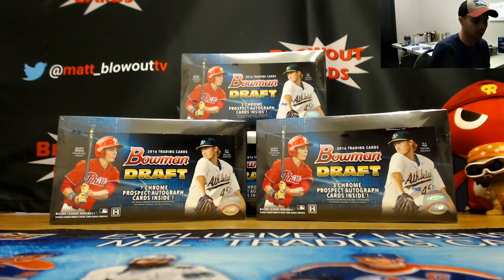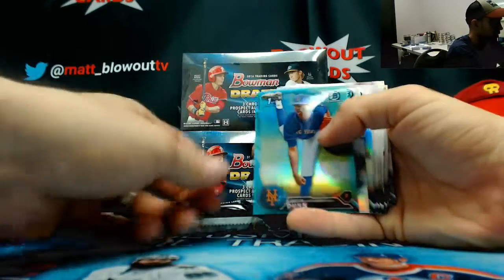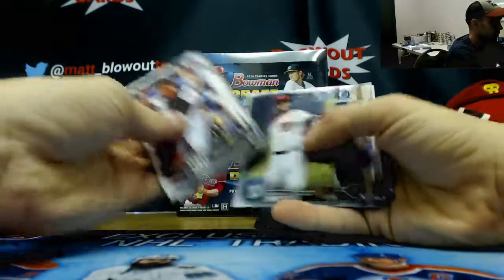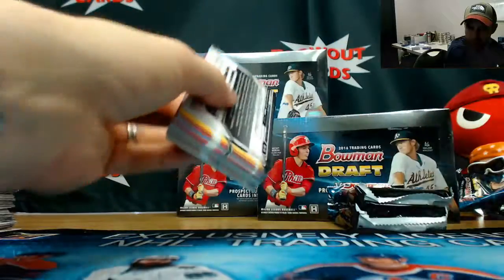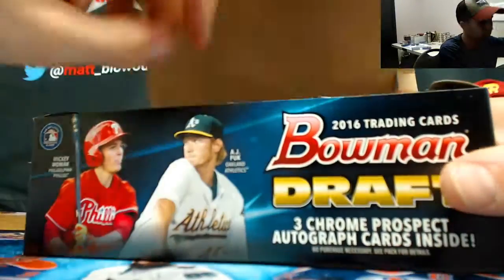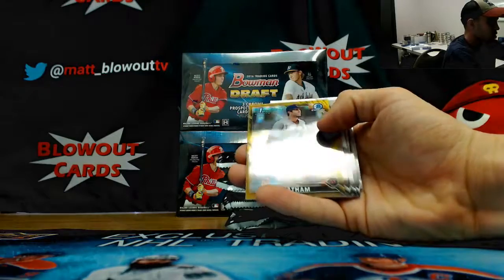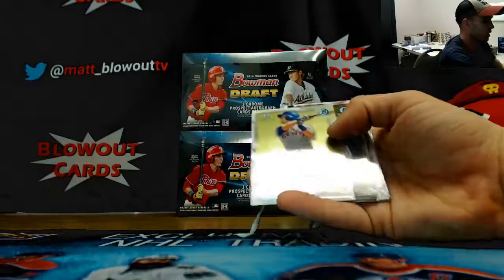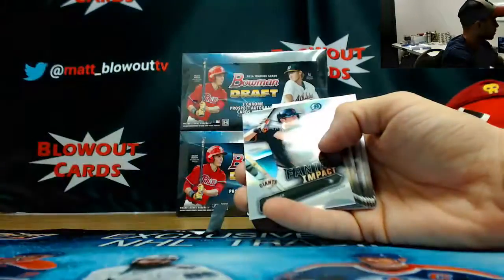Alex's 2016 Bowman Draft Jumbo Break Part 2